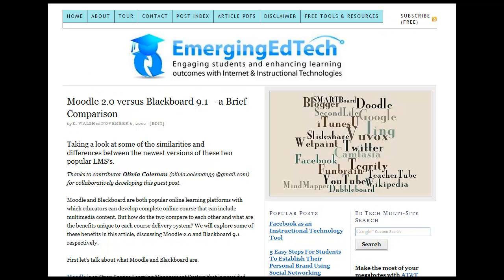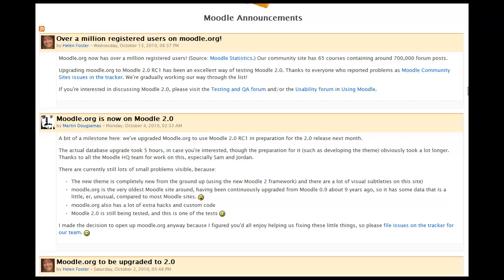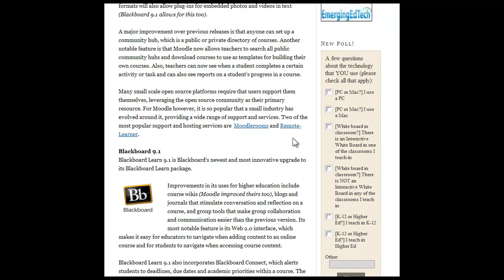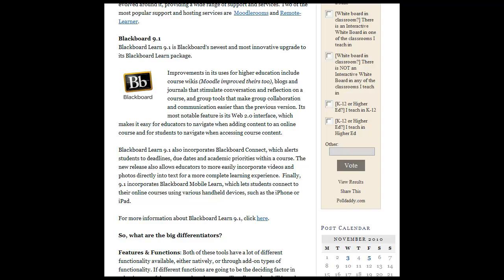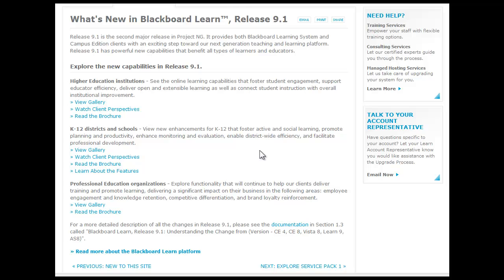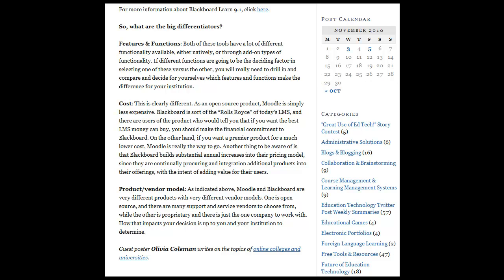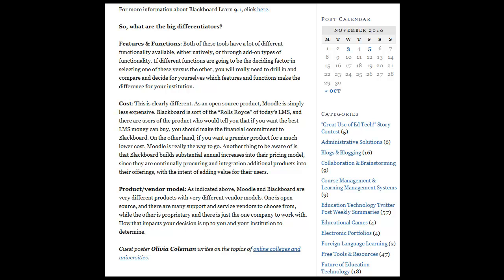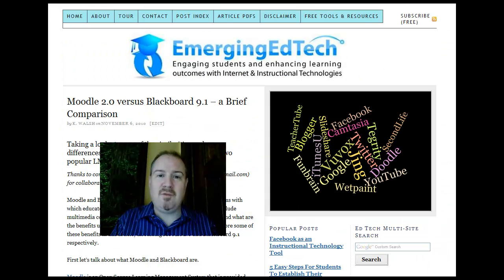Moodle 2.0 versus Blackboard 9.1 -- a Brief Comparison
This video blog entry is a companion piece to the article, "Moodle 2.0 versus Blackboard 9.1 -- a Brief Comparison" on EmergingEdTech.com [URL

In the video (and article) we consider similarities and differences between these two popular LMS's, and provide information and resources to help the reader learn more about new features in the upgraded versions of Blackboard and Moodle